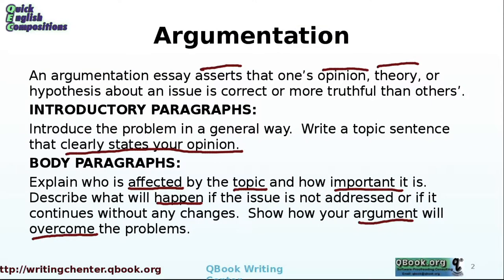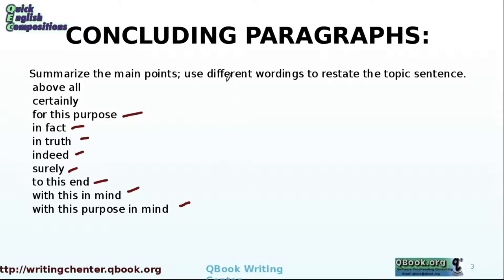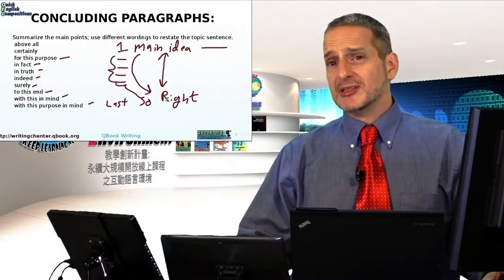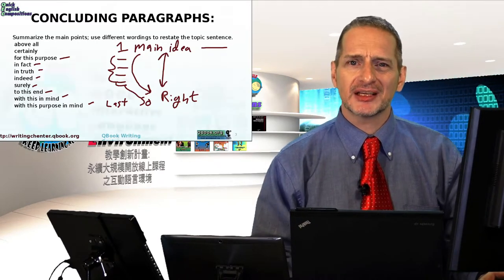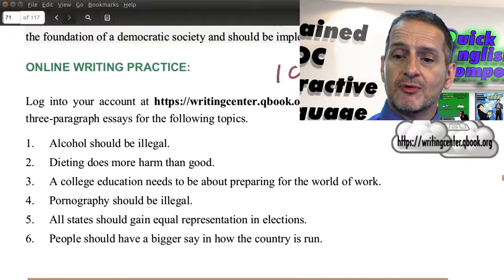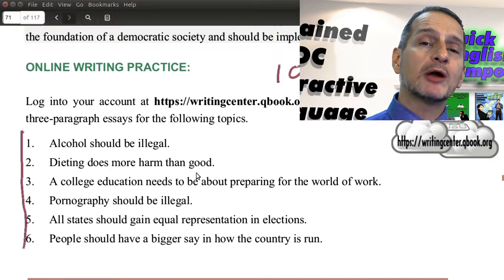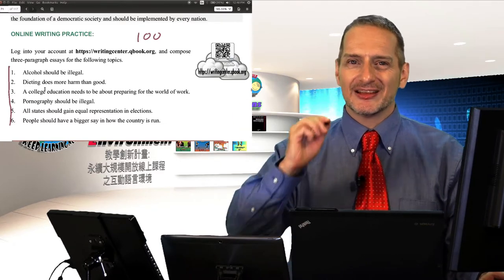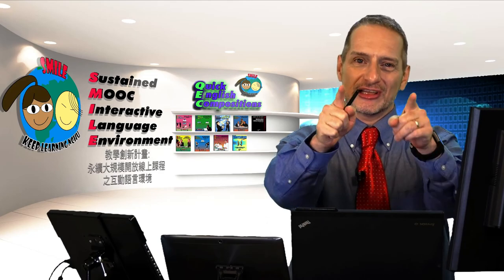英文寫作段落修辭結構-議論 B (Argumentation Essay Part B)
1. 我們來看最後一段，也就是結尾段落。最後一段也很重要，因為它將再次重申你的主要論點。
2. 所以第一段你的論點，在最後一段，你的結尾段落，將論點重複一遍。